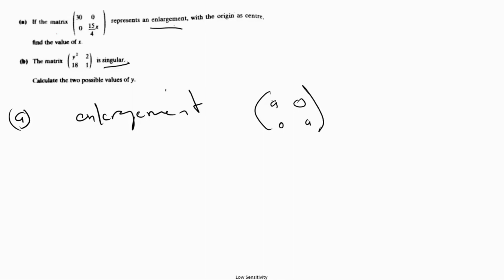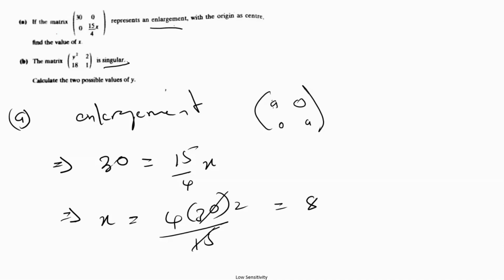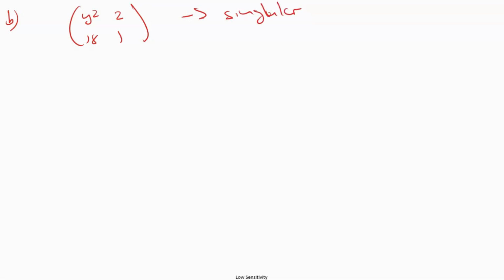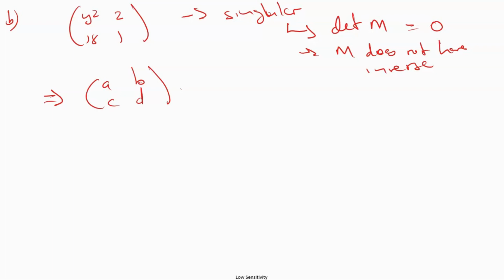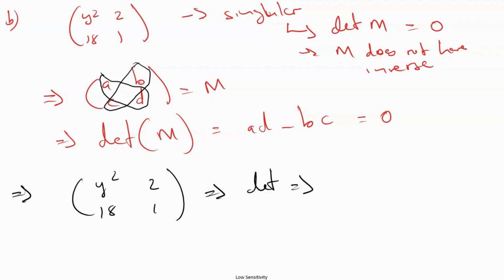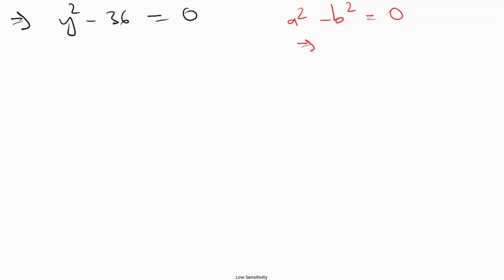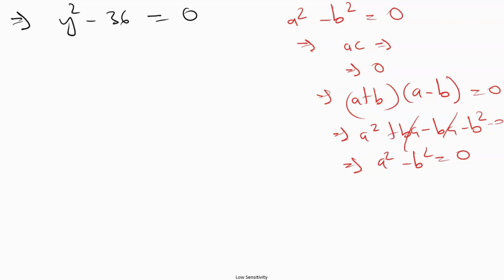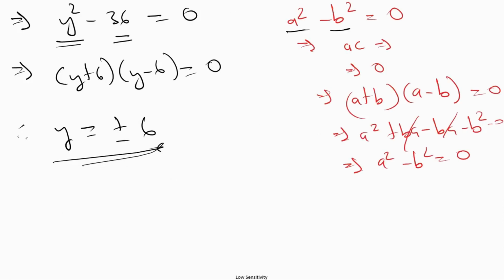Exam Prep: Matrix Transformation| Singular Matrix | Solving Equations| GCSE | GCE| O LEVEL | PP99